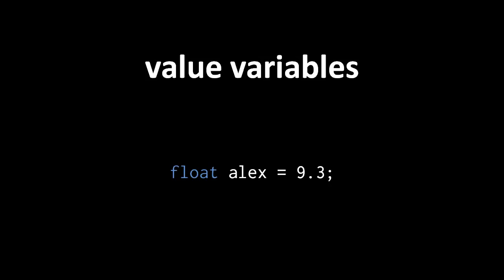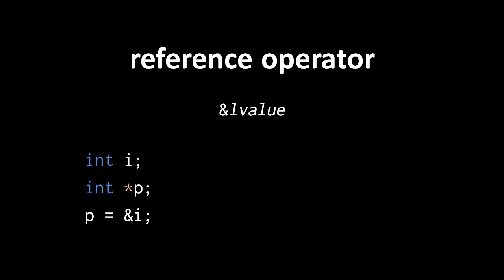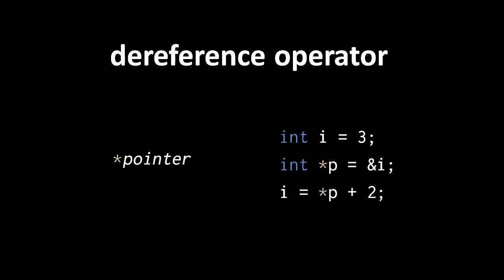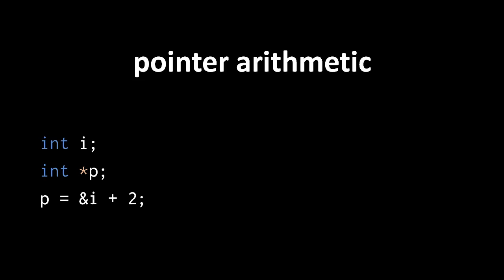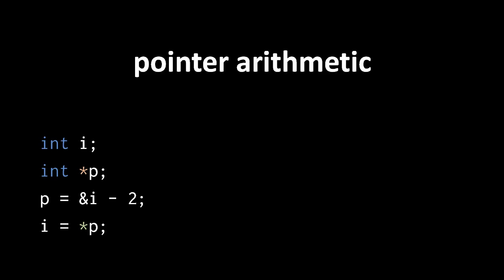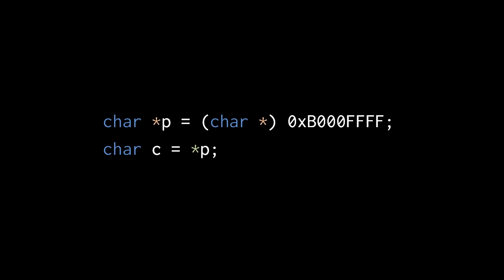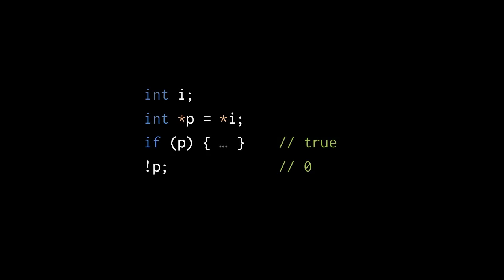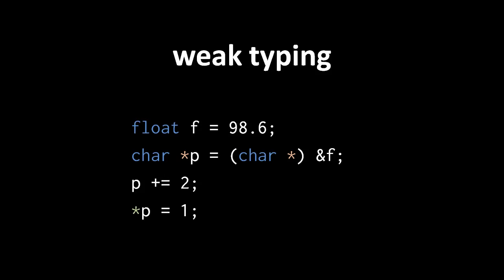the C language (part 2 of 5)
Introduction to the C programming language. Part of a larger series teaching programming.